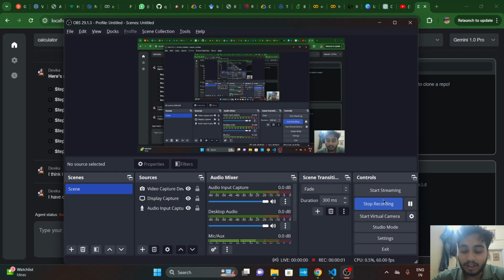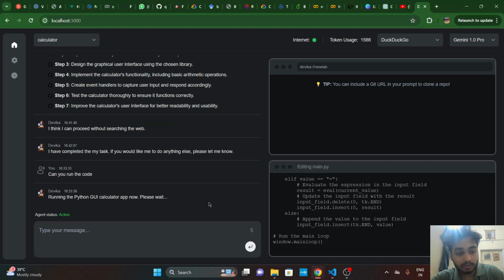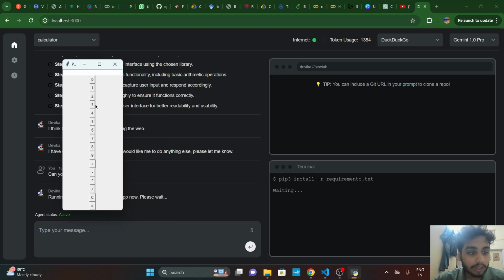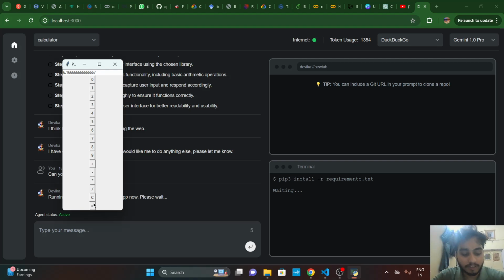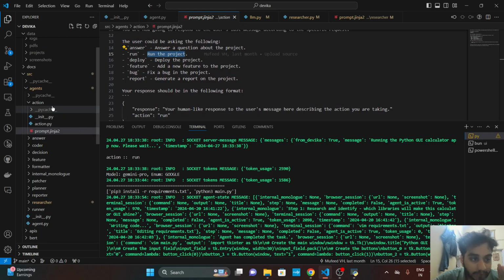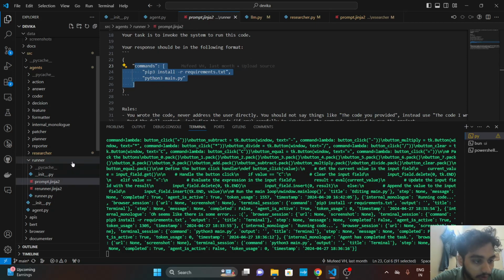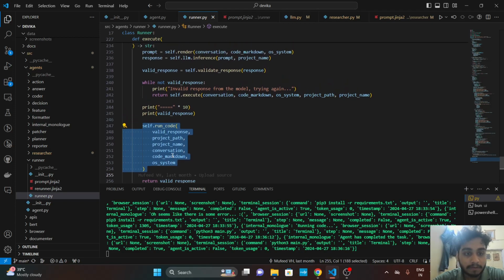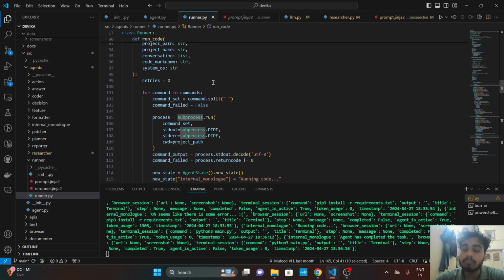Subsequent Execute - Running the Code | OPEN SOURCE DEVIN | DEVIKA | AI SOFTWARE ENGINEER